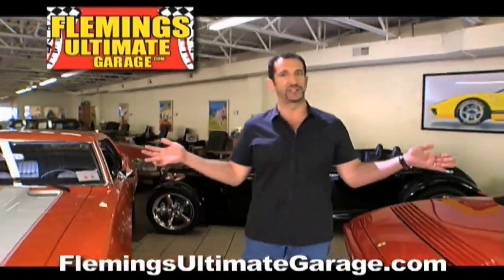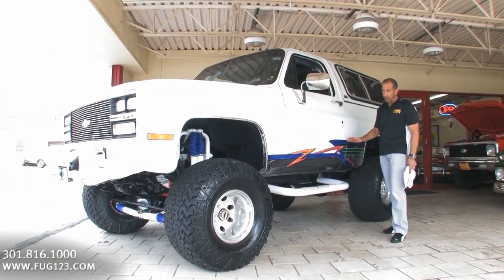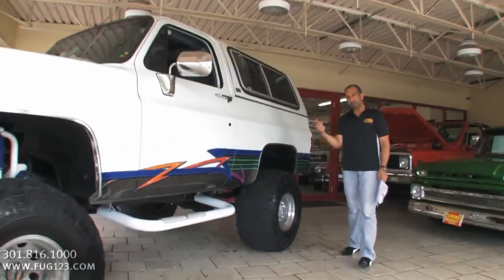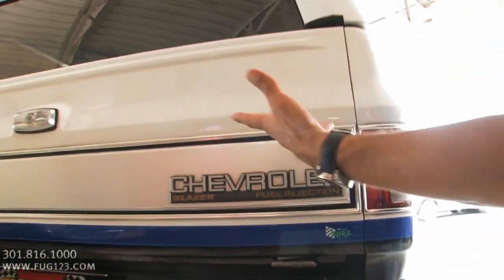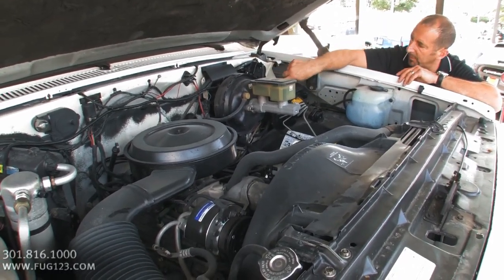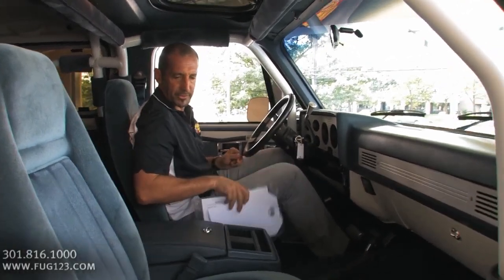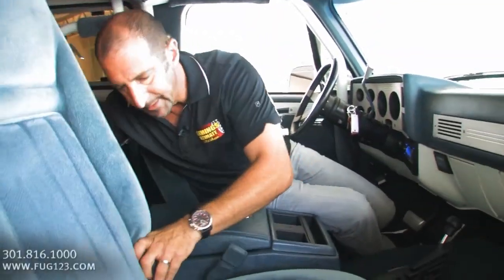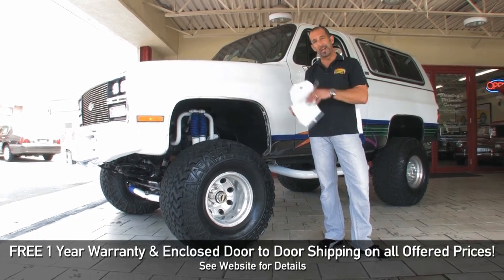1989 Chevrolet K5 Blazer for sale with test drive, driving sounds, and walk through video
Flemings Ultimate Garage Rockville Maryland

Only 56,017 original miles (only driven around 2,000 miles a year!), matching #'s 5.7 liter fuel injected Chevrolet V-8, auto OD trans, factory HD transfer case & differentials w/ Warn locking hubs, mirror finish white paint, blue bucket seat interior w/ locking factory console, full factory gauges, 6 point welded roll cage w/ custom padding, power disc brakes, fast ratio power steering, power windows & locks, tilt & cruise,  cold A/C, sunroof & removable hard top, 17"Alcoa forged polished aluminum wheels w/ 35x17 Mickey Thompson Baja radials, HD off road quality suspension w/ 4" lift, new shocks, springs, etc., great sounding dual exhaust, custom chrome & diamond plate front & rear bumpers, PIAA fog lamps, exceptional all weather capability, on road or off road, comfortable and very cool!